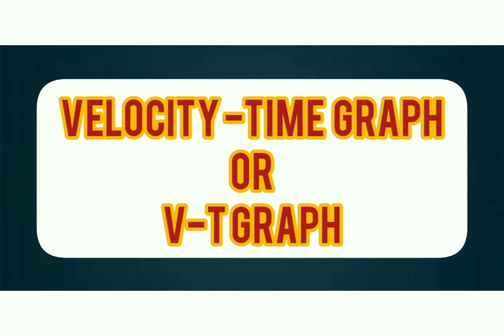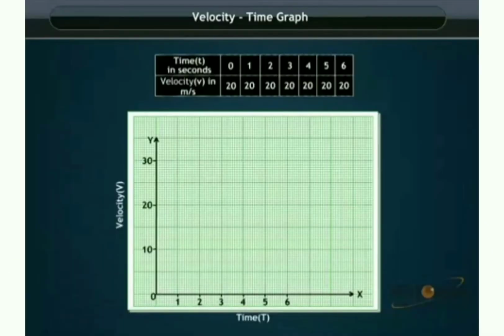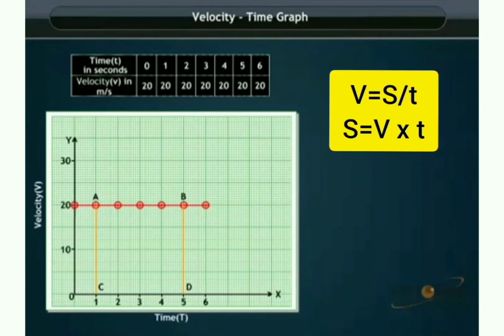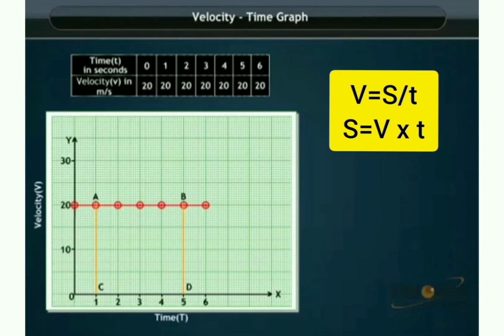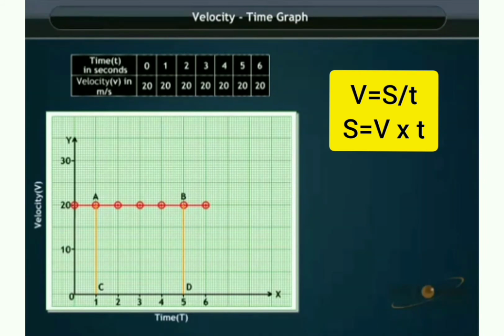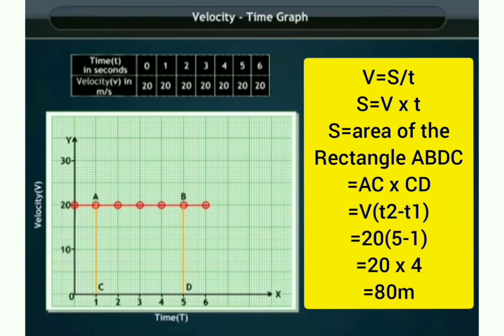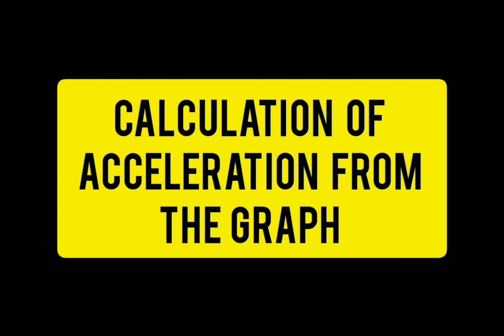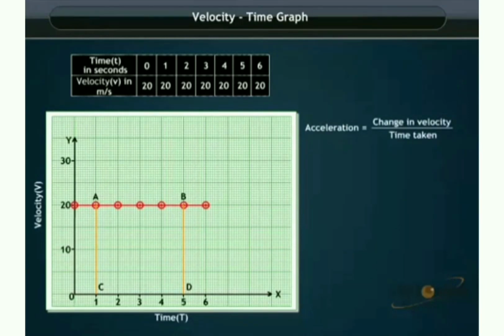Class 9 Physics (Chapter 1, Motion, CBSE) Velocity-time graph